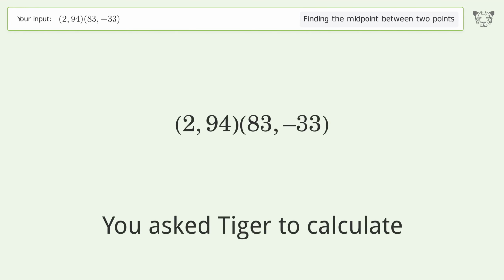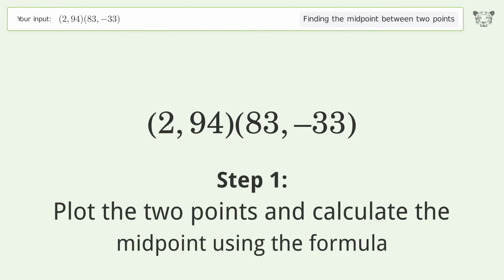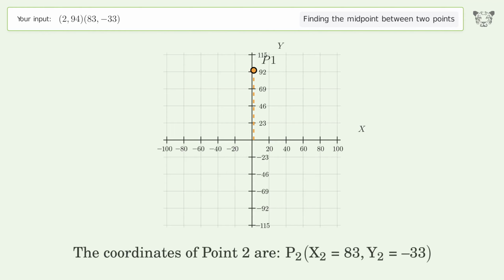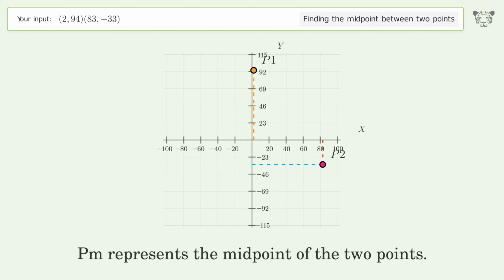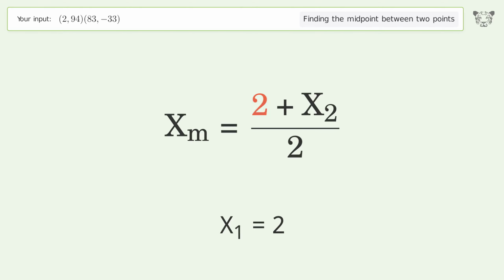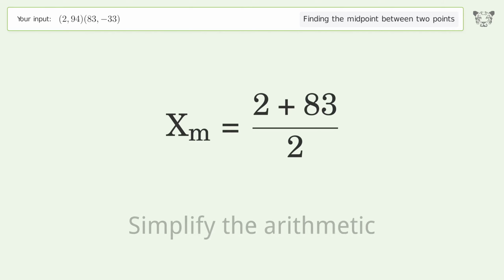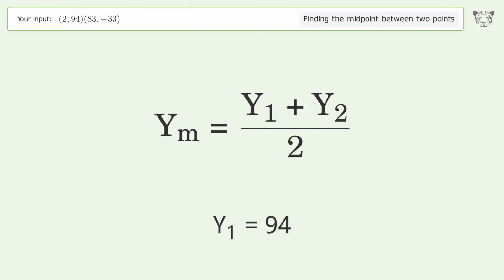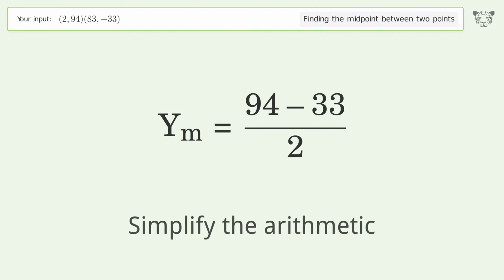Find the midpoint between two points p1 (2,94) and p2 (83,-33): Step-by-Step Video Solution